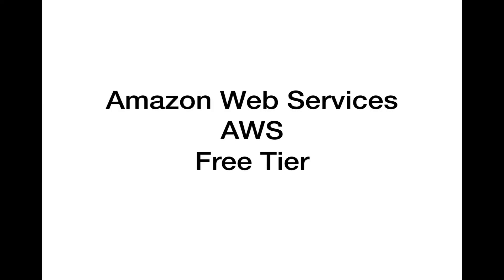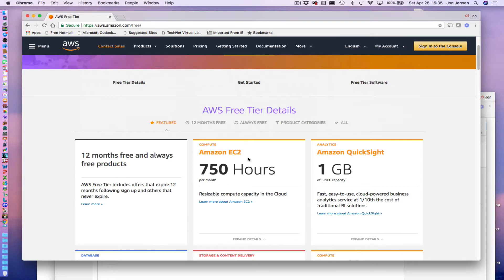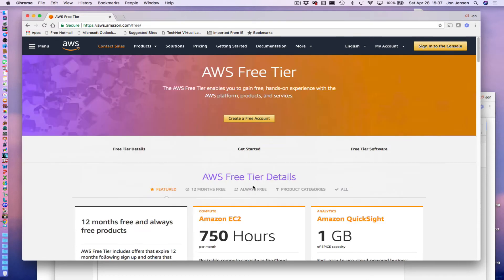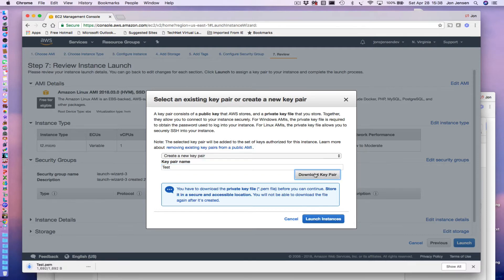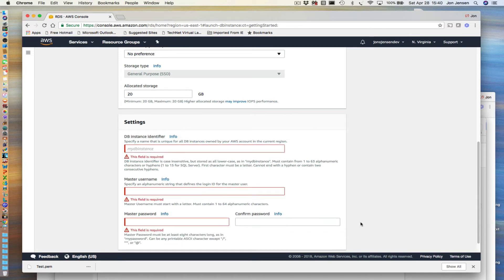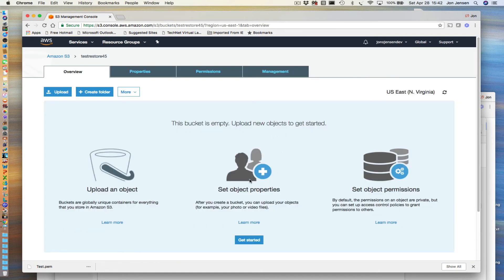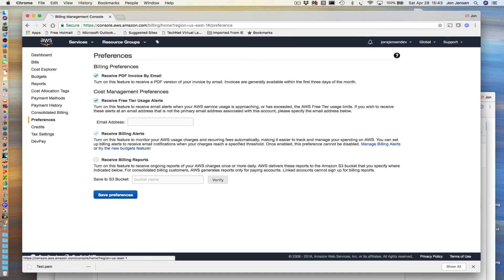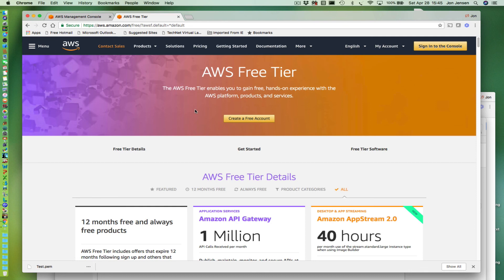AWS Free Tier Overview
What is AWS Free Tier and how do I get free cloud computing?